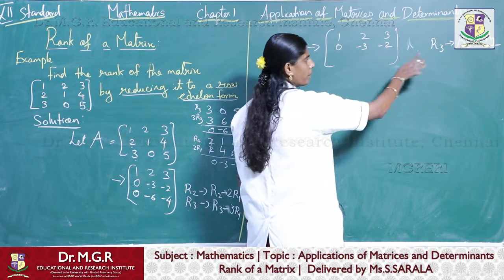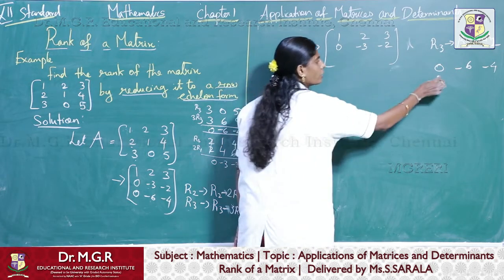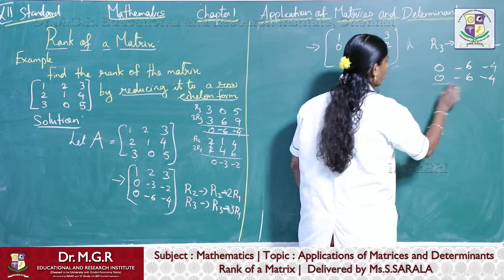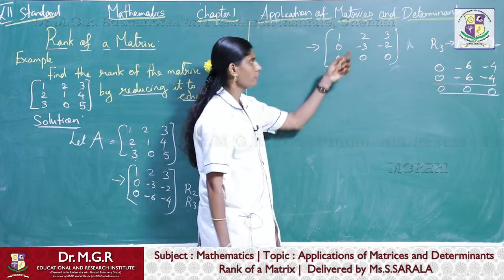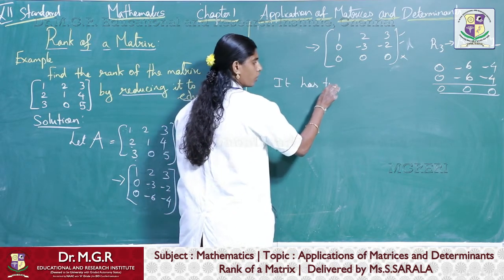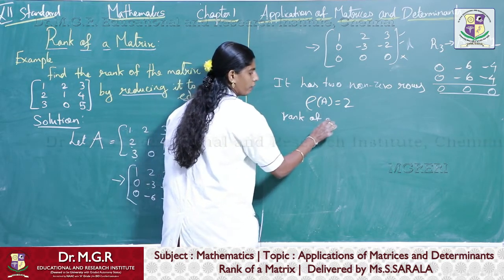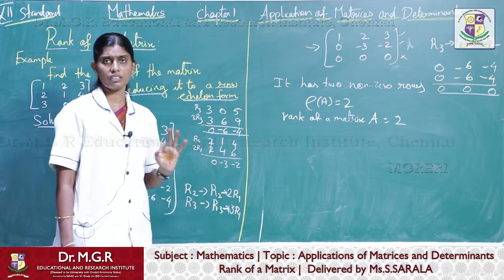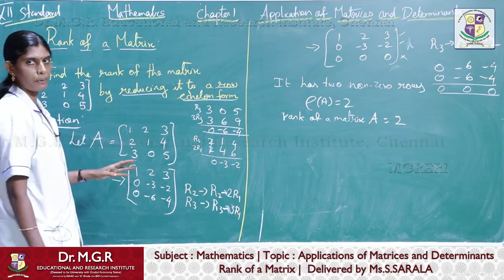Applications of Matrices and Determinants - Rank of a Matrix (Part-4) | Dr.MGRERI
Topic : Applications of Matrices and Determinants - Rank of a Matrix (Part-4)

Subject : Mathematics Higher Education
Delivered by Ms.S.SARALA

Copyrighted to Dr.M.G.R Educational and Research Institute,
Maduravoyal, Chennai, Tamil Nadu 600095